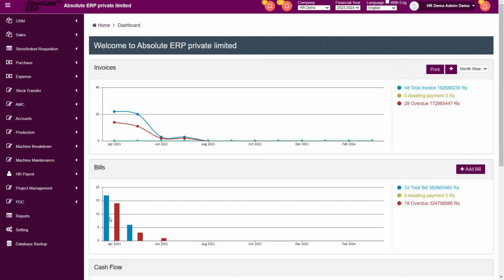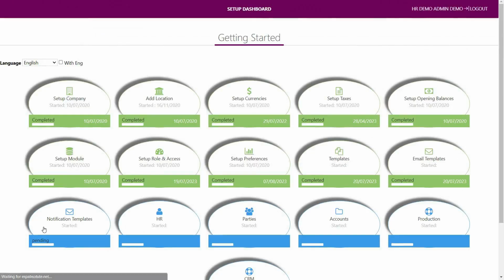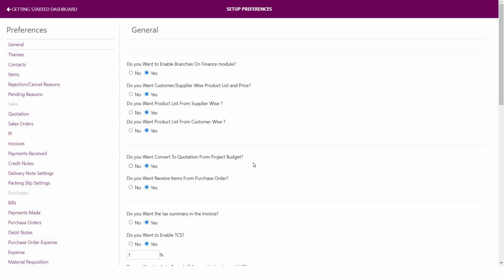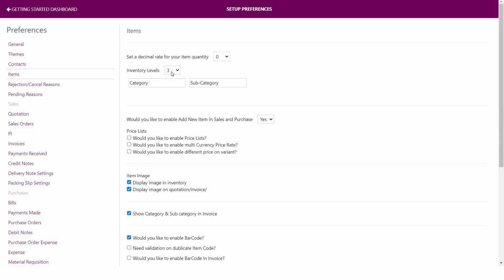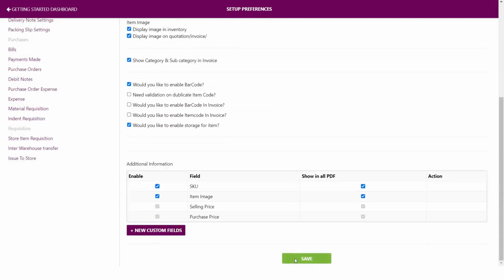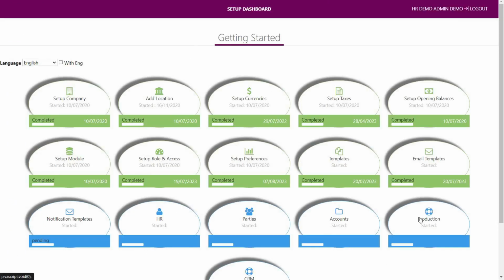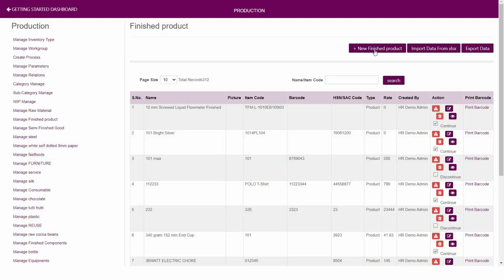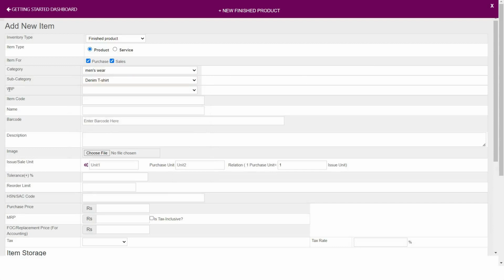How To Define Multiple Level Of Inventory | Absolute ERP Software | Best ERP Software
Absolute ERP provides best cloud based ERP Software for small and large business manufacturing industries. Our ERP Software is a key to improving the overall efficiency of your organisation. This is a manufacturing operations management system that increases the organisational competence over how effectively the resources of the company are utilised.